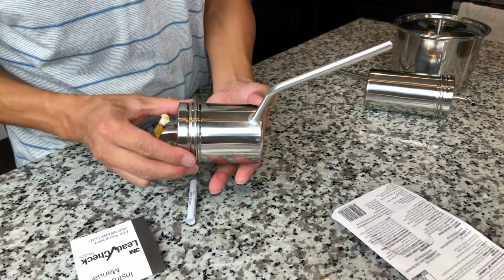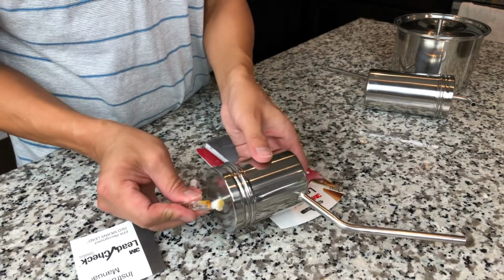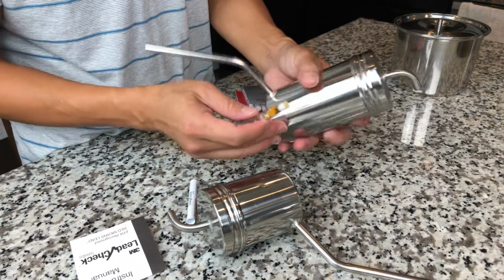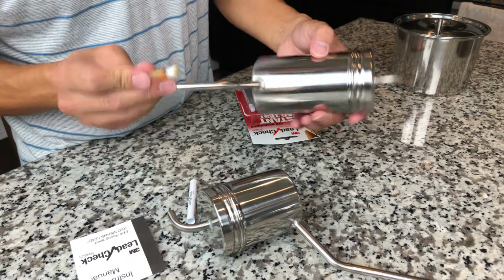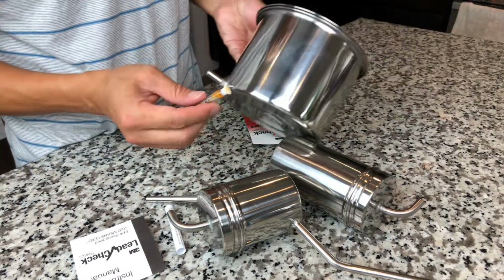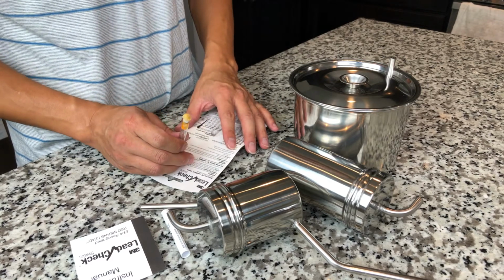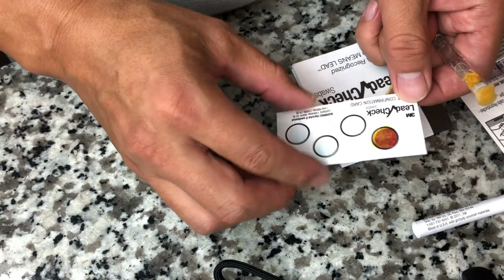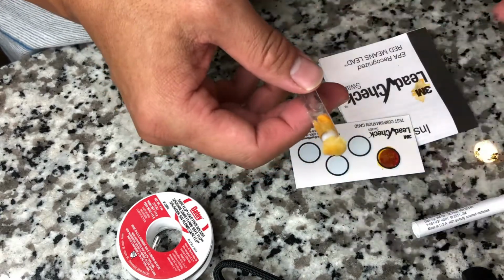Lead Test on LeTime Distiller. Passed!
We did a quick lead test on our LeTime distiller. The shinny silver color means it passed the test.